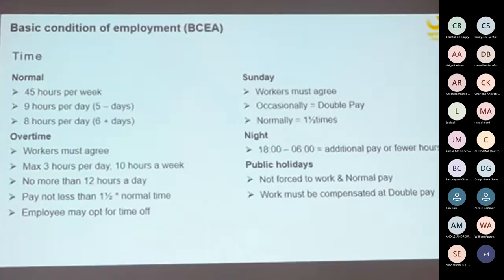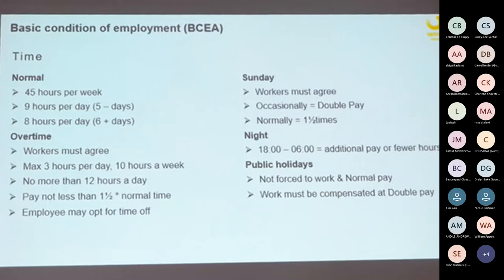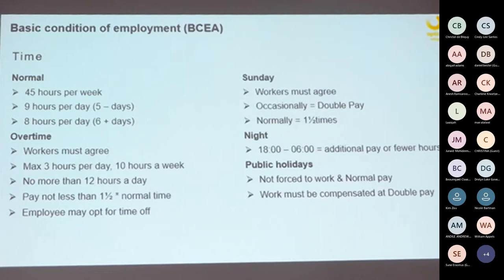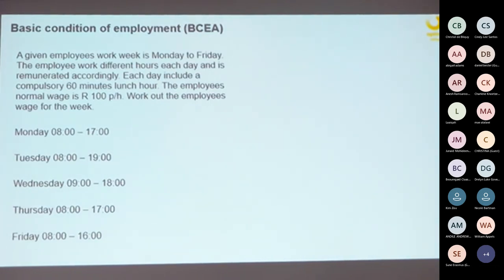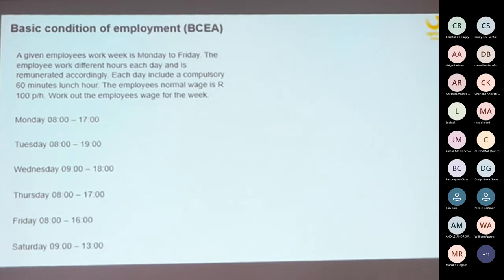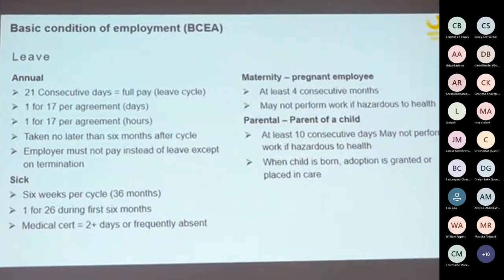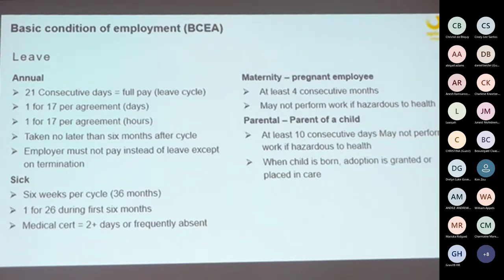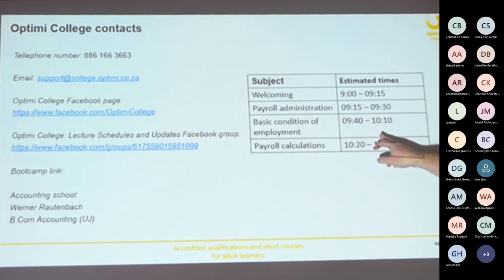PMSR Bootcamp - BCEA 27 August